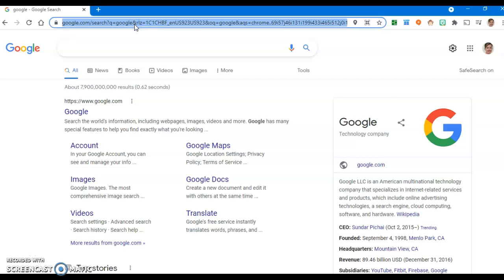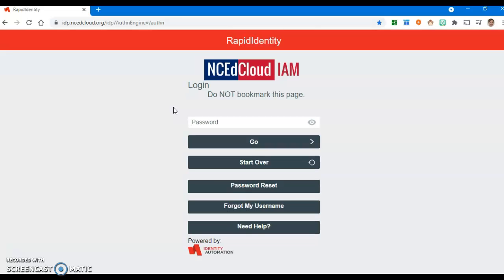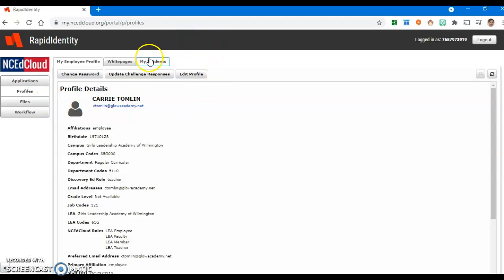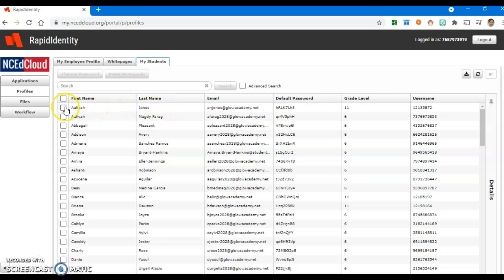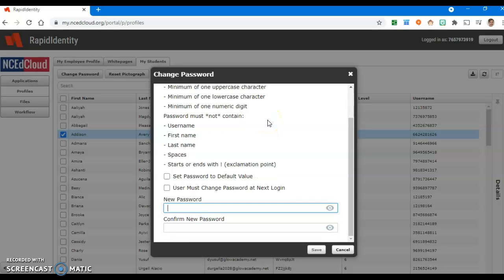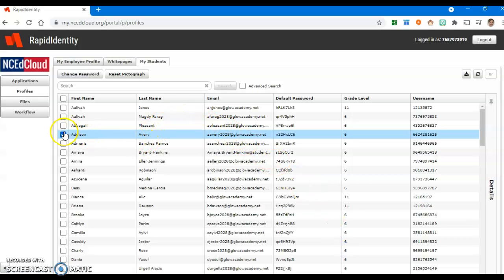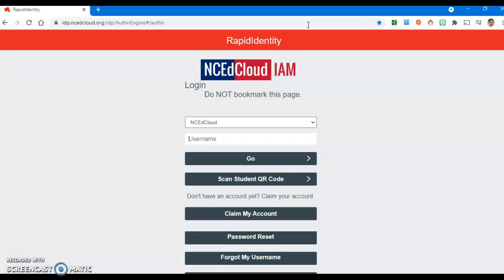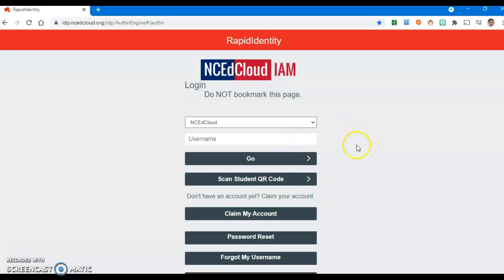Logging Students into Canvas